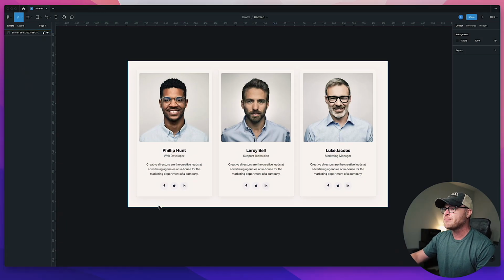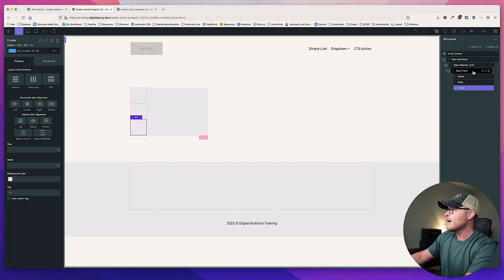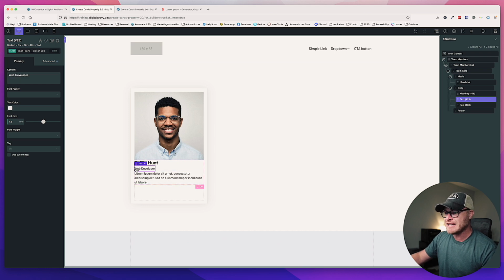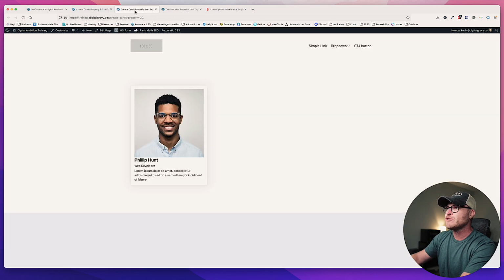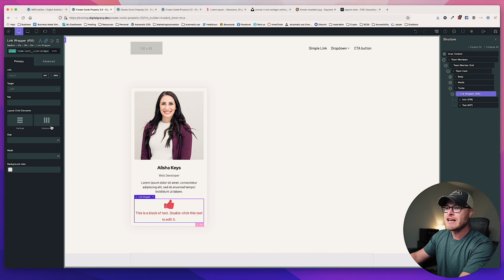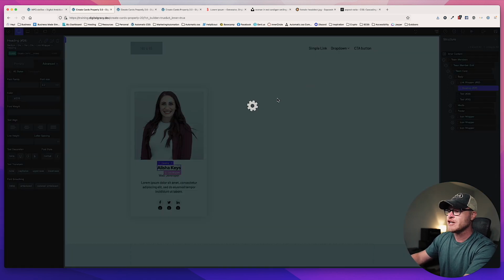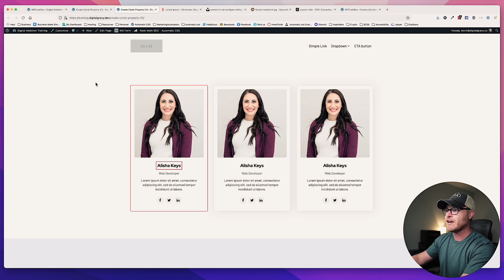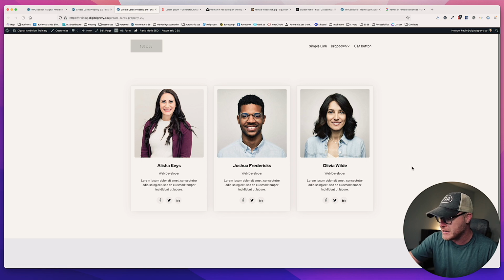How to Create Cards in Oxygen Properly (Updated & Accessible!)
This is an advanced tutorial, but if you follow it you'll be able to create structurally organized and accessible card components better than 90% of web developers.

This is the type of tutorial I'd normally publish in my Inner Circle, but because it's an update of a previous tutorial I published, I'm making it free to everyone.

You can get more info and join the Inner Circle

In this tutorial:

0:00 Intro
01:04 Example Cards
02:07 Creating a Grid for the Cards
03:38 Article Tags vs List Items
09:08 Planning the Card Structure
10:23 Creating the General Card Structure
23:42 How to Use CSS Custom Properties
30:11 Controlling Aspect Ratio of Media
36:28 Proper DOM Structure for Media Placement
39:06 Accessible Icon Links
49:38 How to Link Cards Properly
55:55 Adding a Hover Style to the Card
58:42 Setting Keyboard Focus Properly
01:04:25 Testing With Apple Voiceover
01:05:08 Setting Equal Heights Properly
01:09:30 Review